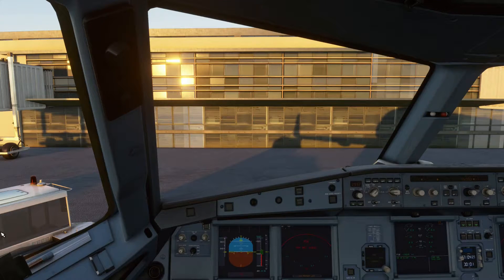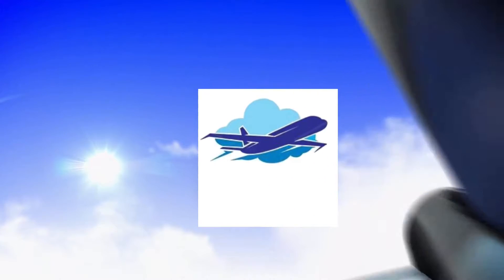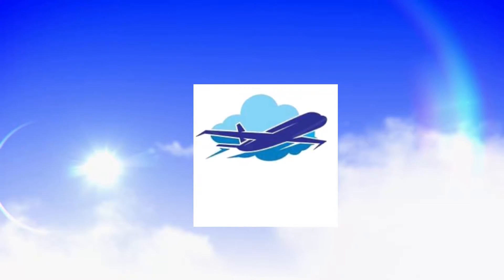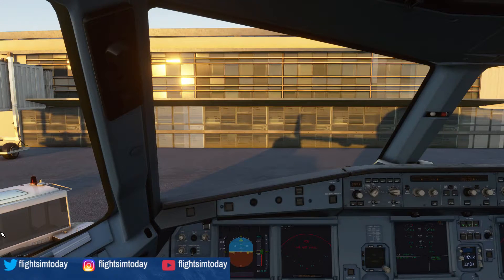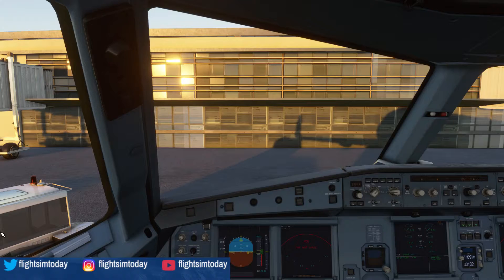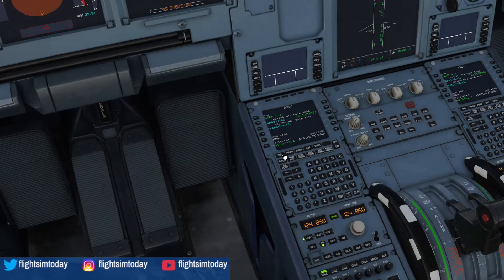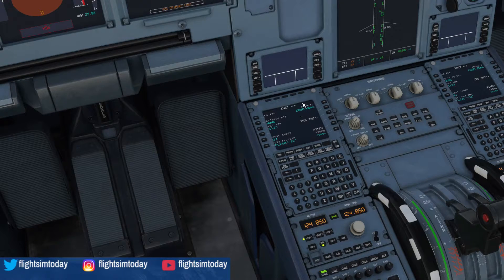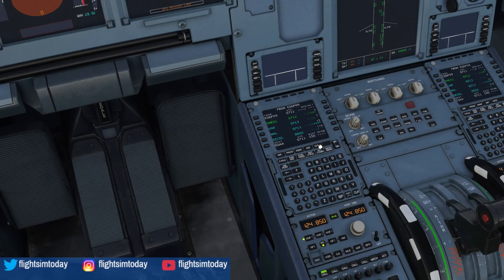Microsoft Flight Simulator | How to manually enter your flight plan into the Airbus MCDU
Today I am showing you how to manually enter a flight plan into the MCDU. You can of course simply load the plan into the sim from the msfs2020 flight planner or even the saved plan from Simbrief. However, where is the fun in that right?

The Hardware:
- Windows 10 Professional
- 9th Generation Intel® Core™ i7 9700 Processor
- 16 GB RAM